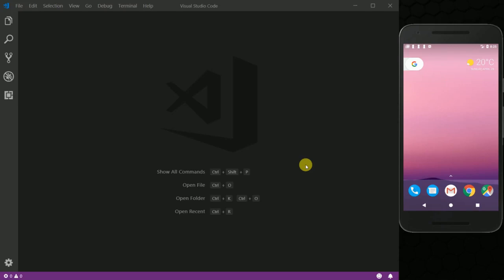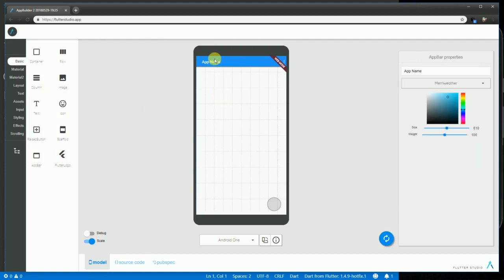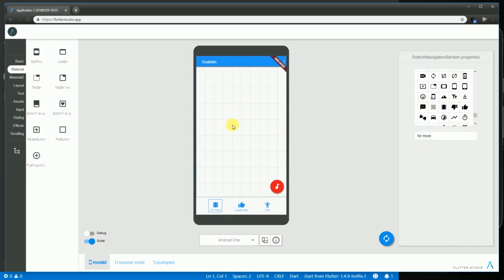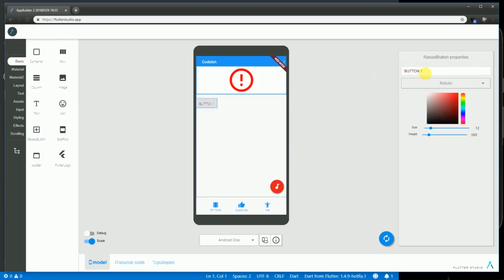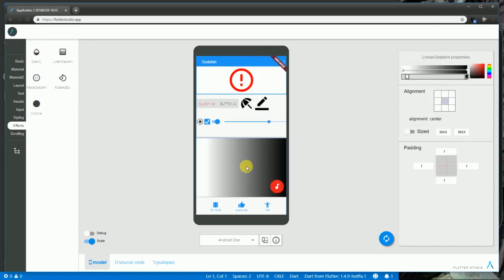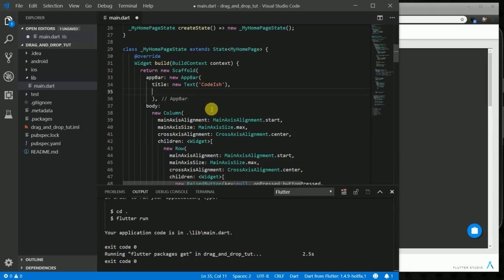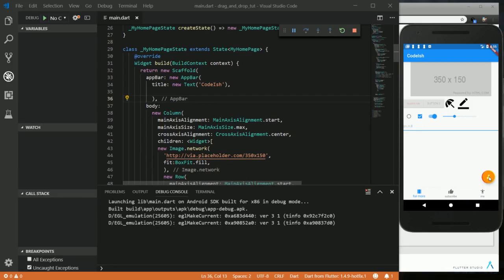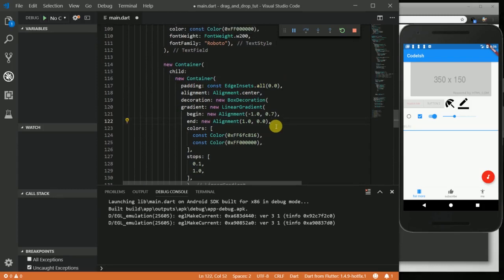Drag And Drop In Flutter With Flutter Studio Online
Hi everyone. In this video we are going to use an online tool to design and create a flutter app by drag and drop like in android studio